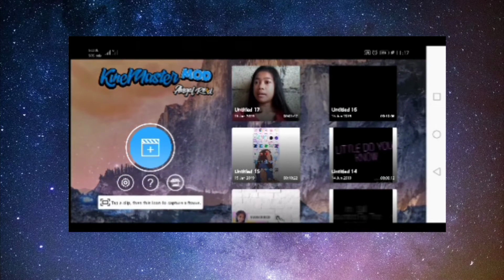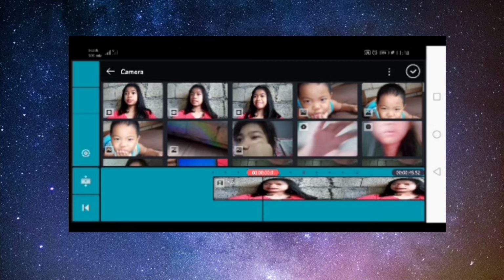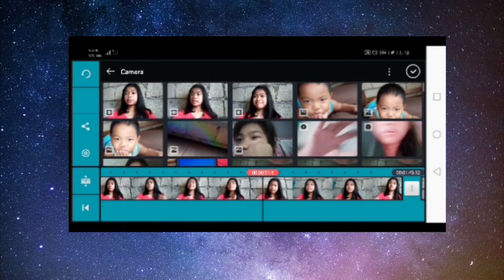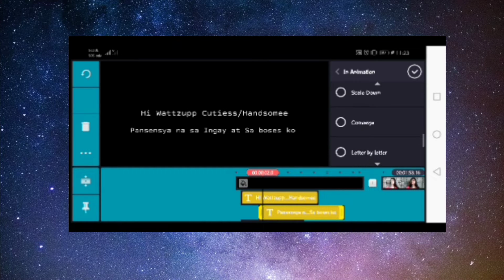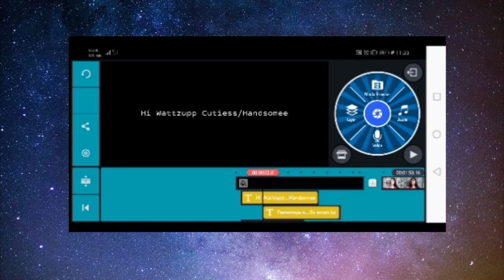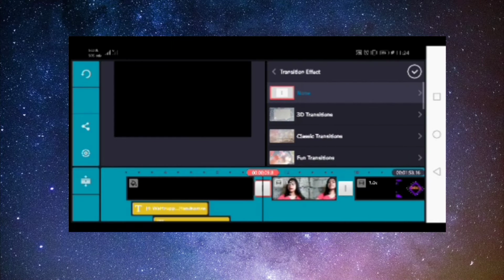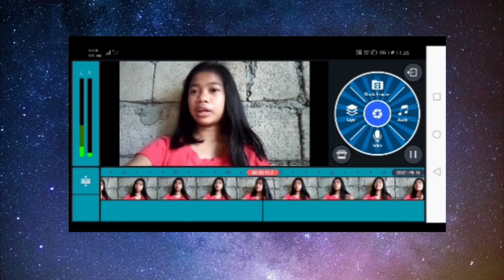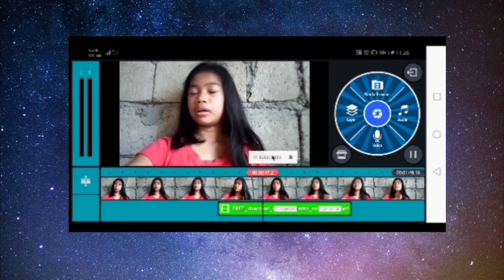HOW TO EDIT MY VIDEOS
HI CUTIESSS/HANDSOME  SO NGAYUN AY GAGAWIN NATIN AY How To edit my videos FOR THIS VLOG  AT BAGO TAYU MAGSIMULA BAGONG VLOG  AY SIGURUDIHIN MO NA NAKASUBSCRIBE KA SA AKING CHANNEL AND I LIKE MO TKNG VIDEO NA TOH. SI WAG NA NATING PATAGALINN PAHHHH AT BAKA MABASAN ANG MGA KAGANDAHAN / KAPOGIAN NG ATING MGA SUBSCRIBERS.LETS STARTED NA NGAHH...

HEY GUYSS SO SANA NAGUSTUHAN NYU ANG AKING TUTORIAL For today vlog.

VISIT MY

-Facebook:Qwincy Cuizon WP
Pages:Qwncy Cuizon